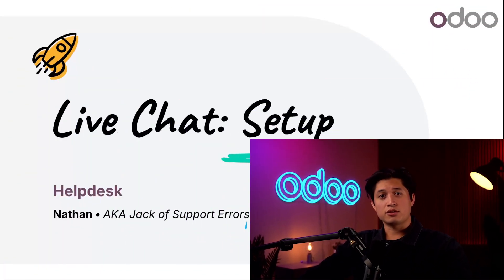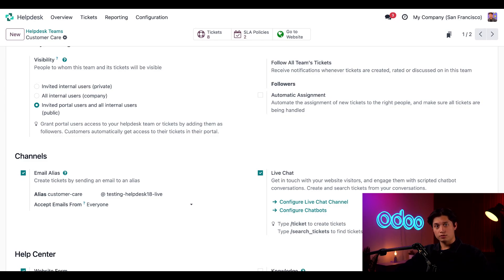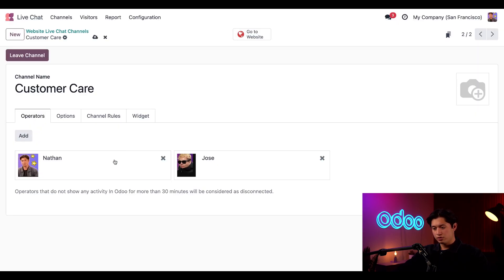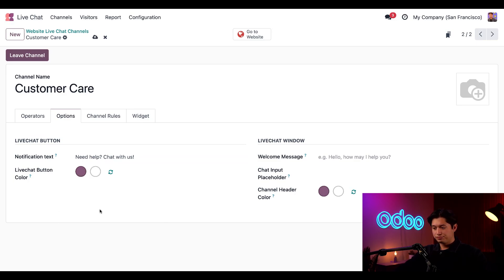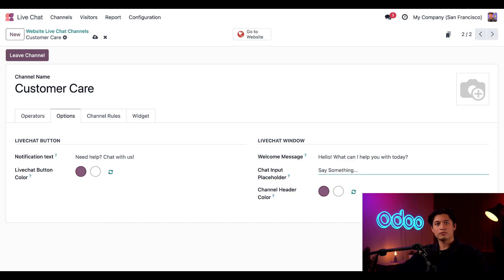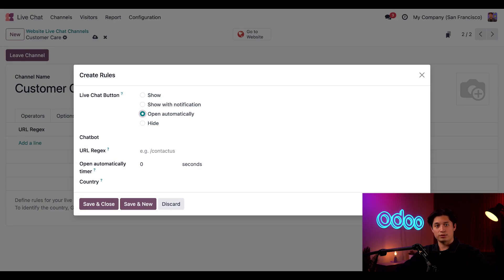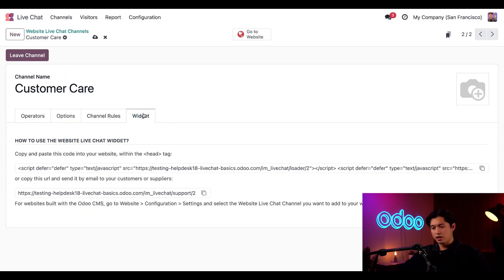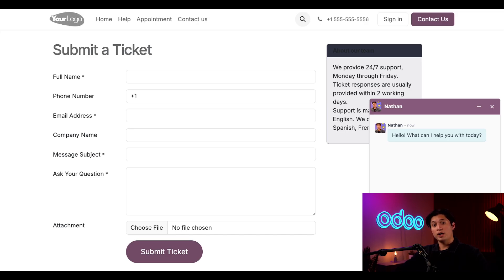Live Chat: Setup | Odoo Helpdesk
In this video, learn how to create and configure a Live Chat Channel.

- Live Chat: Chatbot

**App documentation**

- Live Chat

- All Helpdesk docs